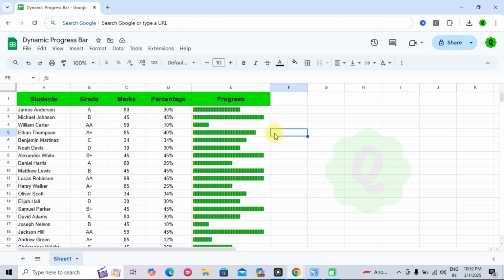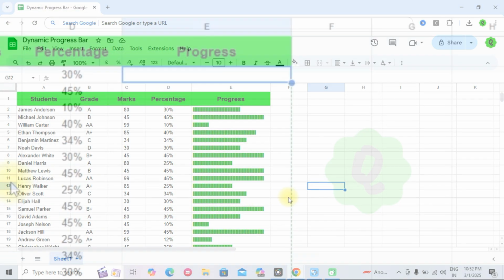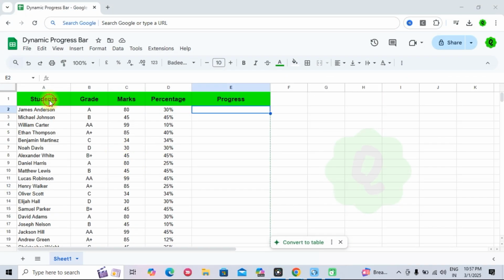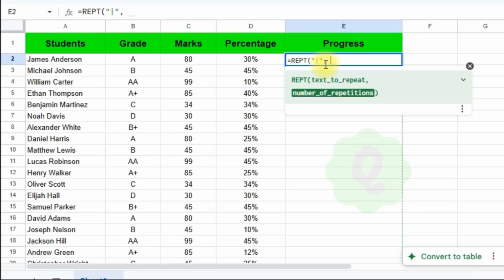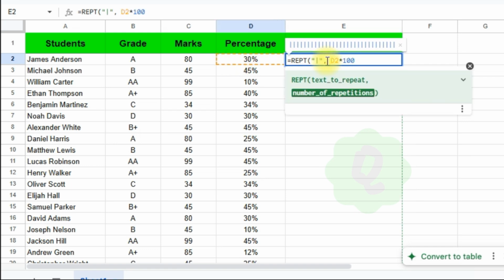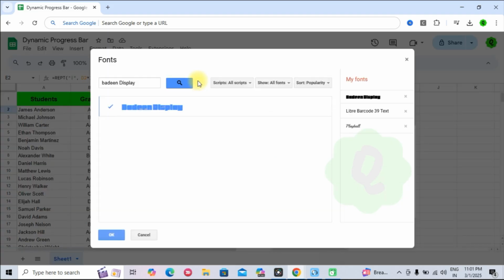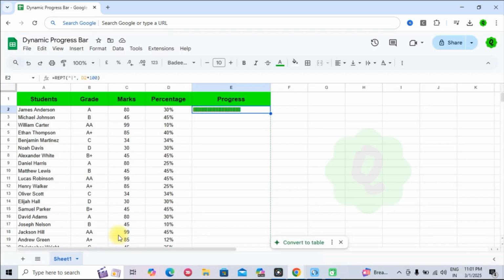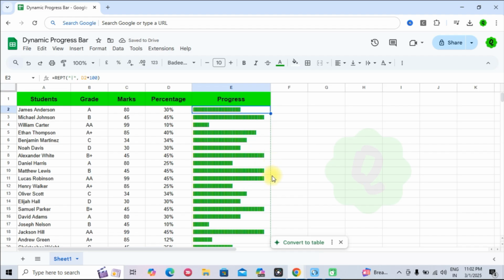How to Create a Dynamic Progress Bar in Google Sheets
Want to create a dynamic progress bar in Google Sheets that updates automatically? 🚀 In this tutorial, I'll show you a simple way to use the REPT function and Badeen Display Font to make a visually appealing progress bar. Plus, I’ll share an alternative method using conditional formatting for a graphical bar!

🔹 What You’ll Learn:
✅ How to use the REPT function to create a text-based progress bar
✅ How to enhance it using the Badeen Display Font
✅ How to apply conditional formatting for a graphical progress bar
✅ How to make it fully dynamic with percentage updates

📌 Video Timestamps:
⏳ 0:00 – Introduction 🚀
⏳ 0:12 – Creating a Table in Google Sheets 📊
⏳ 0:26 – Writing the REPT Function for Progress Bar ✍️
⏳ 0:41 – Applying Badeen Display Font 🎨
⏳ 0:56 – Dragging the Formula for Automatic Updates 🔄

📖 Formula Used in This Video:

=REPT("|", D2*100)

2. Kutools for Outlook : Brings multiple powerful features to Microsoft Office Outlook 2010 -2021 and Office 365.

3. Kutools for Word : It is a powerful software that frees you from time-consuming operations which majority of Word users have to perform daily! It contains 100+ powerful functions and tools for saving hours of your time in Word.

4. Office Tab : It brings the tabbed user interface to Microsoft Office 2003, 2007, 2010, 2013, 2016, 2019, 2021 and Office 365 (include Word, Excel and PowerPoint). It gives users the ability to open, read, edit and manage multiple Office documents in the same tabbed window. Easy to deploy in your Enterprise or Organization. Supports all languages that are supported by Microsoft Office.

5. Office Tab Enterprise : Office Tab brings the tabbed user interface to Microsoft Office 2003, 2007, 2010, 2013, 2016, 2019, 2021 and Office 365 (include Word, Excel, PowerPoint, Publisher, Access, Project and Visio). It gives users the ability to open, read, edit and manage multiple Office documents in the same tabbed window. Easy to deploy in your Enterprise or Organization. Supports all languages that are supported by Microsoft Office.